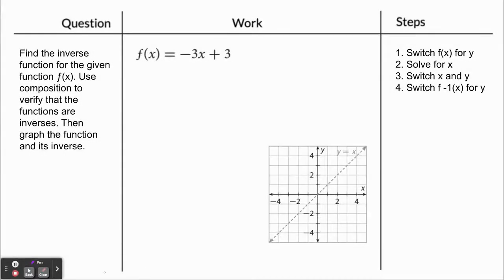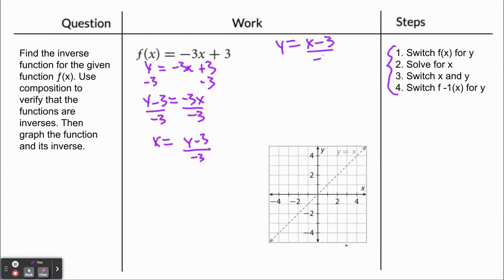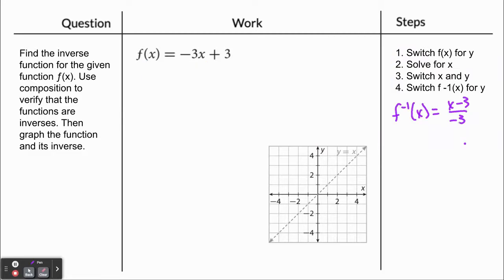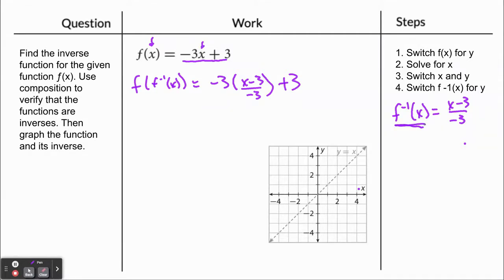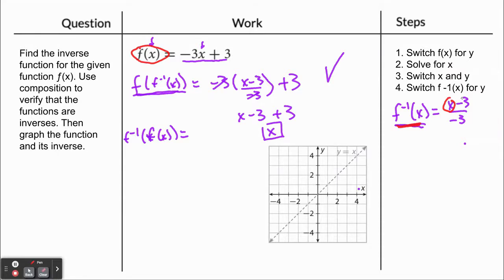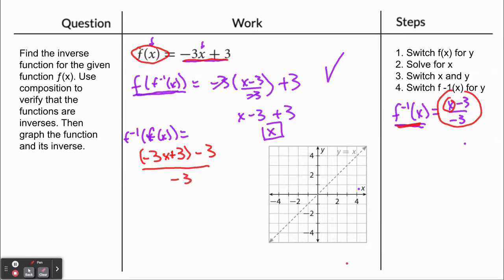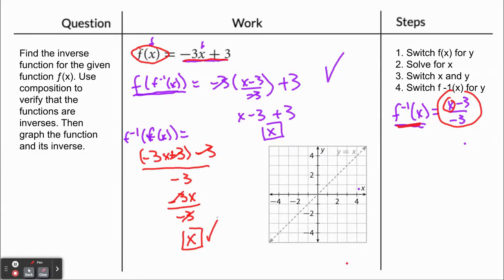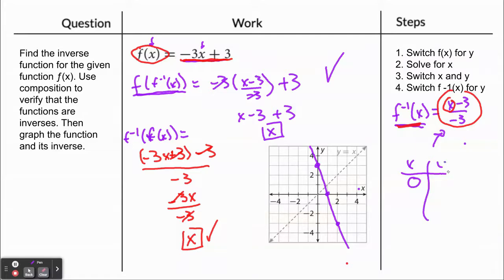Alg2 1.4 Q9